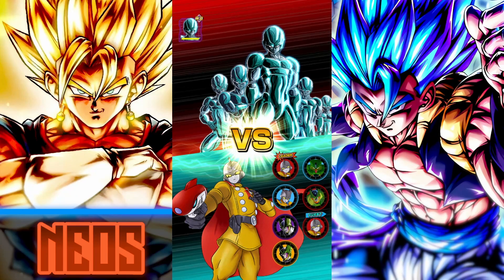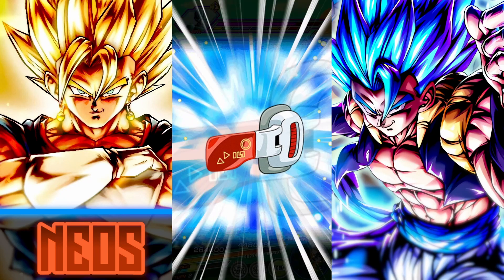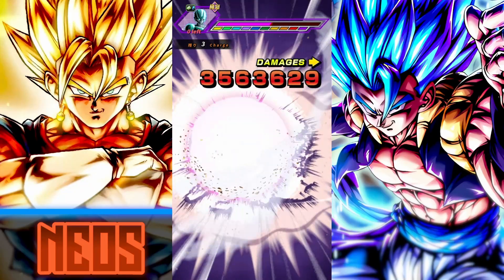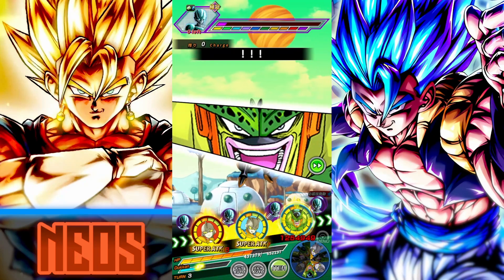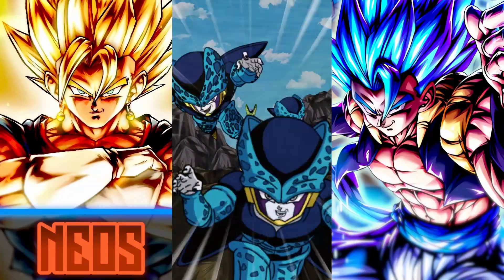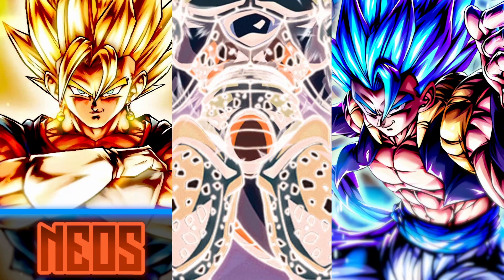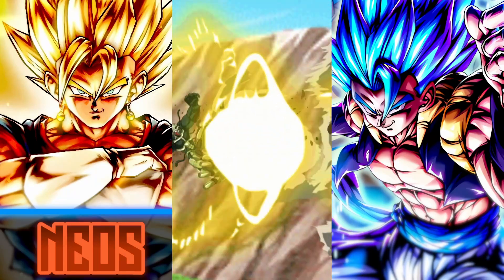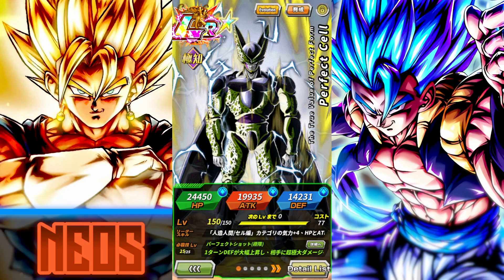TRANSFORMATION BUFFED! MAX LINKS 100% EZA INT LR CELL SHOWCASE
Video Title: TRANSFORMATION BUFFED! MAX LINKS 100% EZA INT LR CELL SHOWCASE (DBZ: Dokkan Battle)